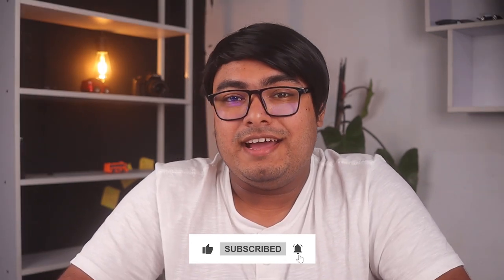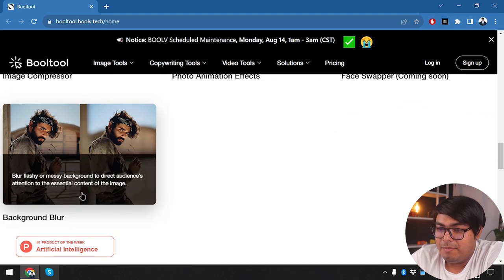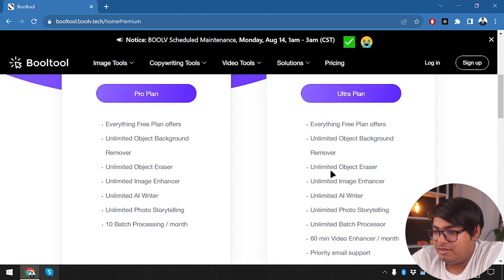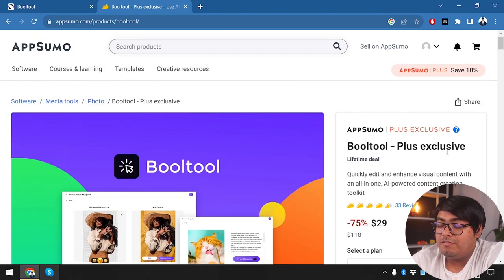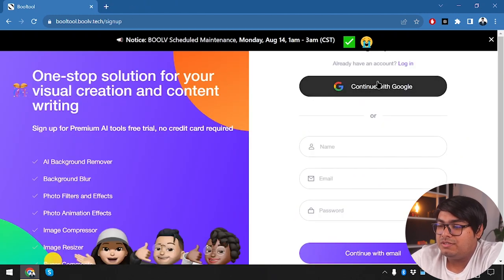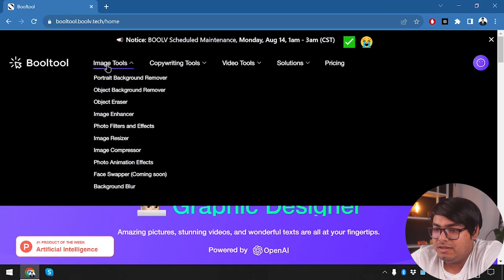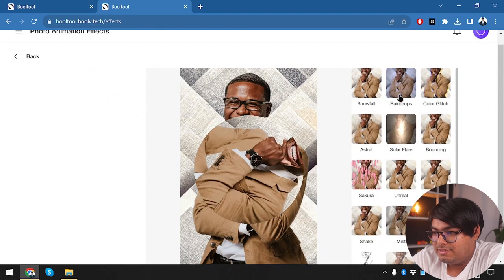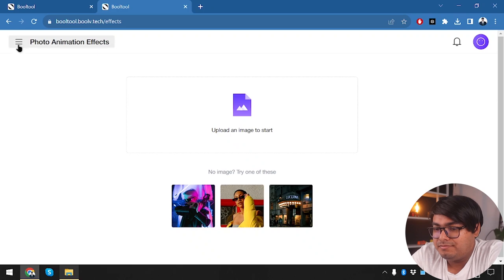Booltool Review | Is It Really Faster Than Adobe Express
In this video, I have reviewed and shown details of Booltool and Turorial.

Lightweight and easy to use to get jobs done quickly. Cons: Wish there was more manual control than having everything be automatic

What is Booltool
Booltool review in detail
Booltool lifetime deal
Booltool features
how to use Booltool
Booltool tutorial
Booltool demo
Booltool pricing & plans
Why Booltool is best

🕝Timestamps🕝
00:00 - Introduction
01:19 - Pricing & LTD
04:17 - Getting Started
14:37 - Conclusion